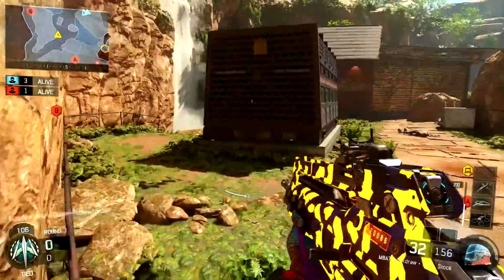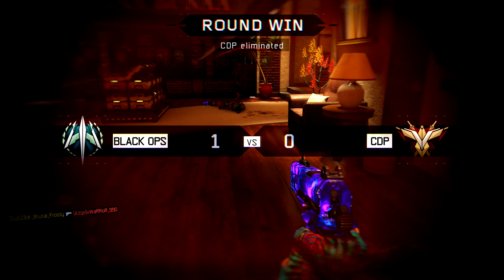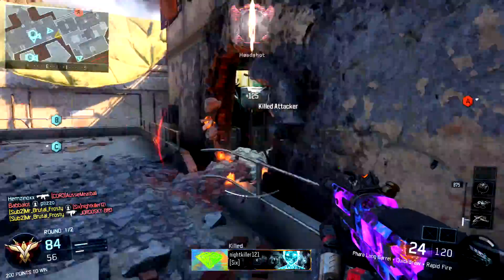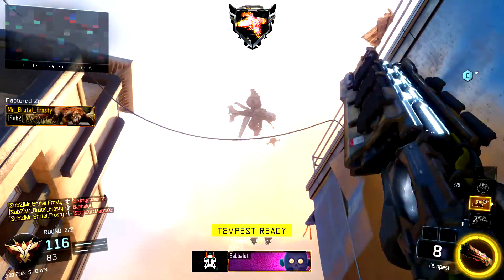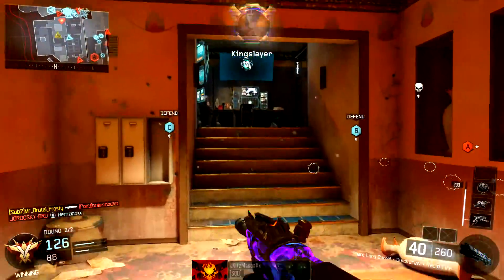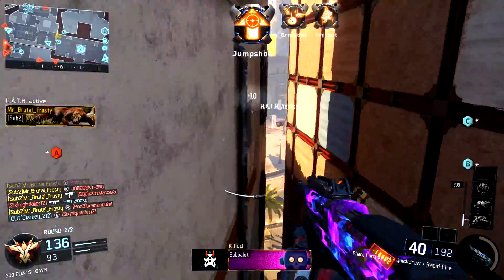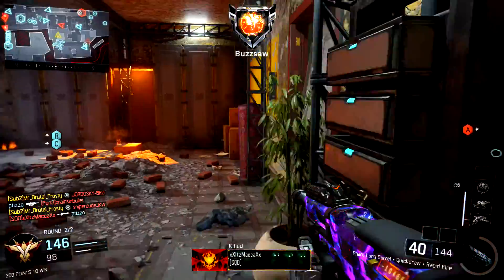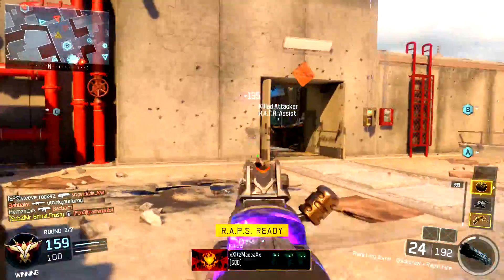Call of Duty: Bo3 Best Current Pharo Class!! Solo Nuclear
hey guys MrBrutalFrosty here bringing you a nuclear gameplay on the map breach useing this beast setup make sure to give it ago and let me know what you think!